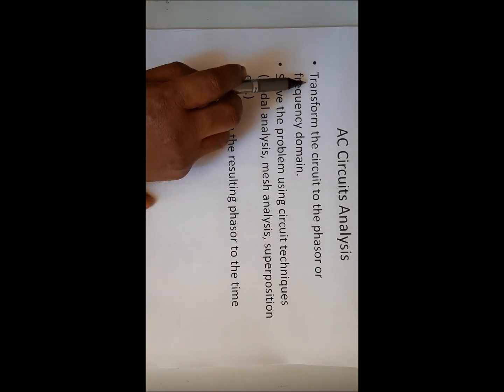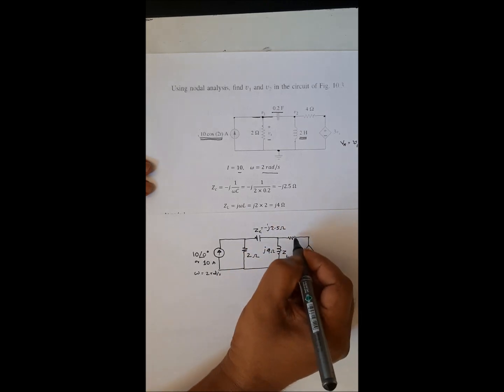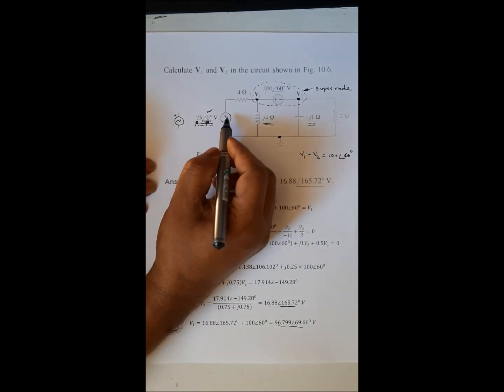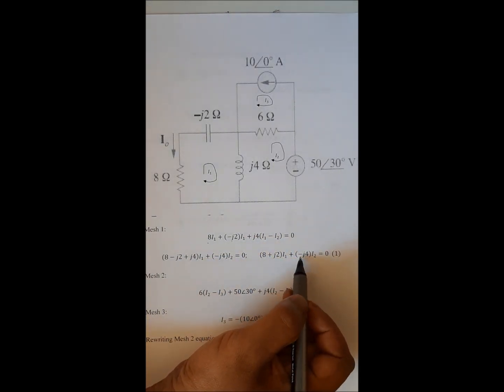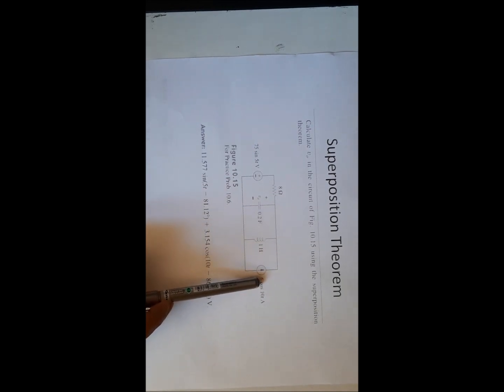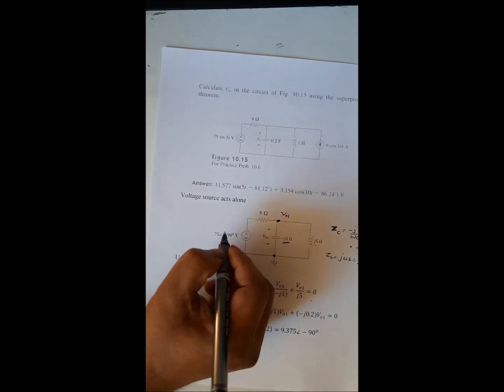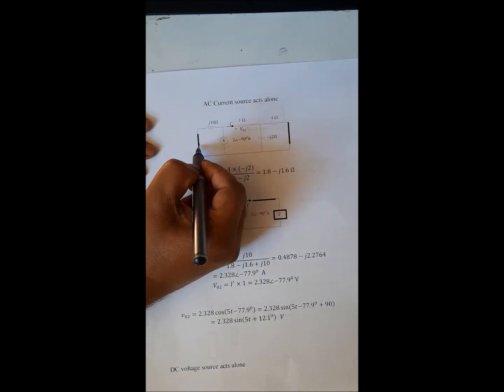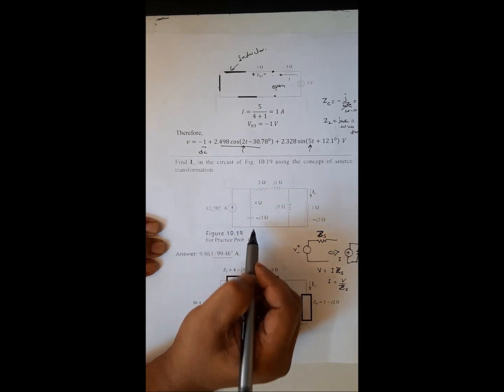Ac circuits analysis Nodal, Mesh, Superposition, and Source transformation